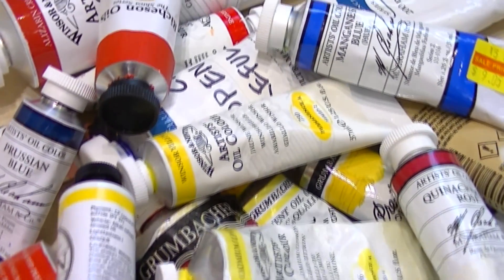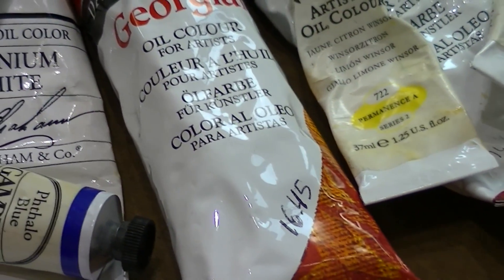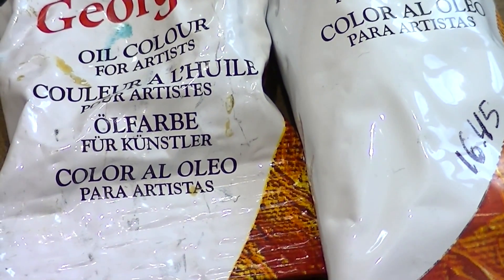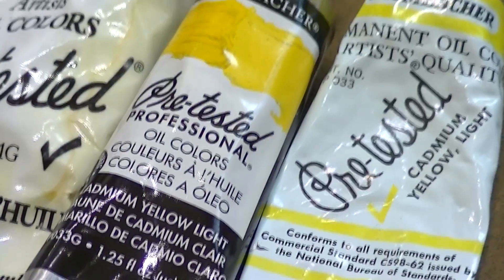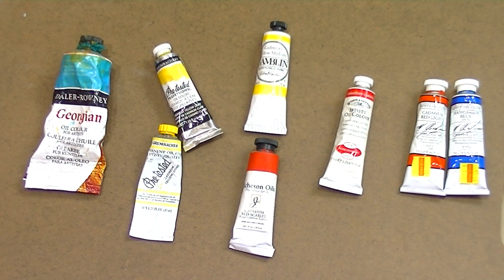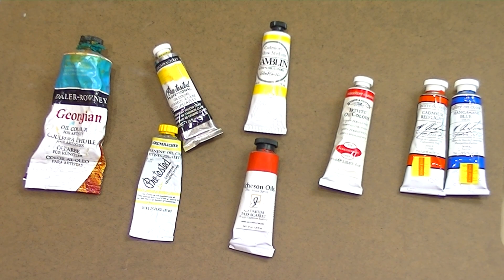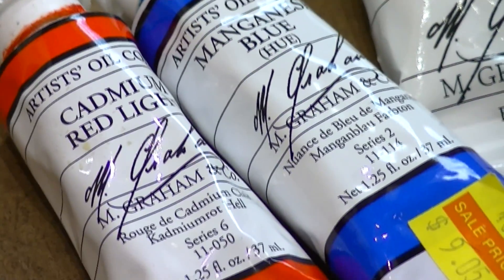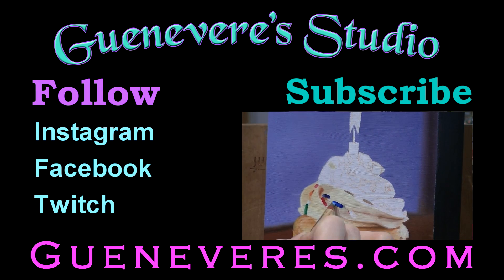What oil paint brands should you buy? Advice from a realism painter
What brand of oil paint should you buy? This video covers my most used brands of oil paint and brands I recommend for beginners or those on a budget. I cover student grade and artist grade oil paints. These choices are just my opinion of oil paint brands that I prefer when working in a Photorealism, or Hyperrealism style. I have been a realist artist for more than a decade and have developed a unique taste for oil paints. My selection tend toward smoother silkier paints, I prefer soft easily mixed paints that have a good amount of pigment.

Oil Paint Brands I suggest: Daler-Rowney Georgian, Grumbacher Pre-Tested, Gamblin Artist Oils, Richeson Oils, Windsor & Newton, and M. Graham artist oils.